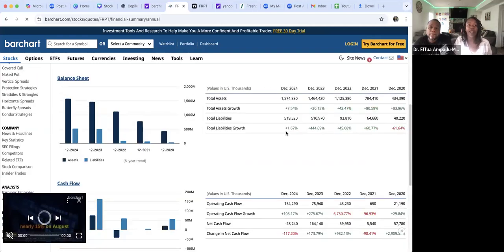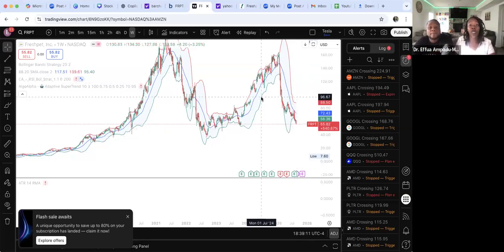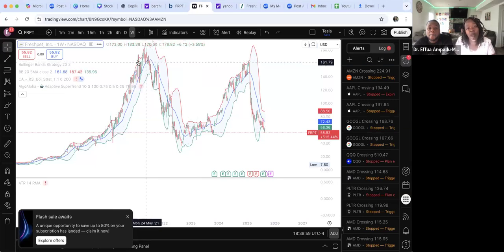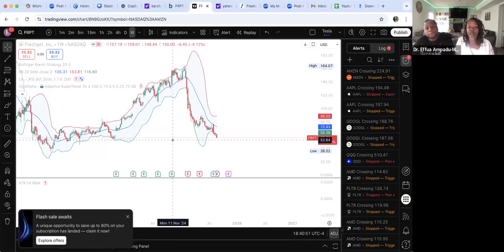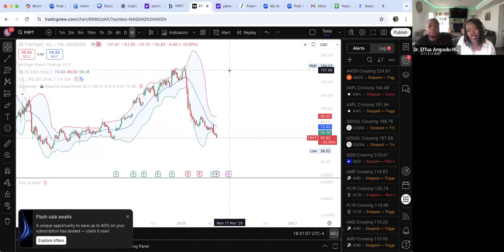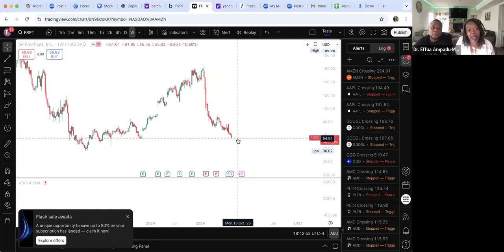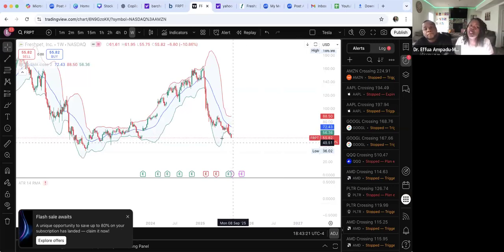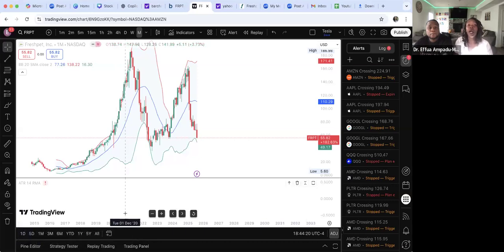Dog Food & Financial Wealth?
🤓📈📖Trading Book

"Welcome back to StockTalk with Dr. E and David, where we break down the stock market to give you actionable insights! In today’s episode, we’re diving into technical analysis — a crucial skill for every trader and investor.

How to read price action and candlestick patterns.

Understanding support and resistance levels.

Key indicators like RSI and Moving Averages.

Live chart walkthrough and real-time stock analysis.

Whether you're a beginner or an experienced trader, this episode will help you understand the fundamentals of technical analysis and how to apply them in real-time to make smarter trading decisions.

💬 Comment your thoughts and questions — we’d love to hear from you!